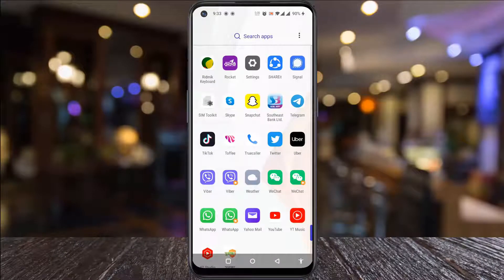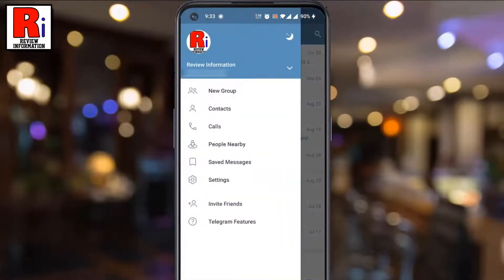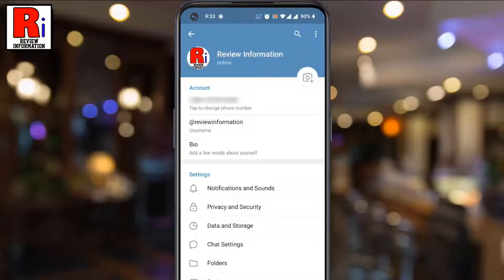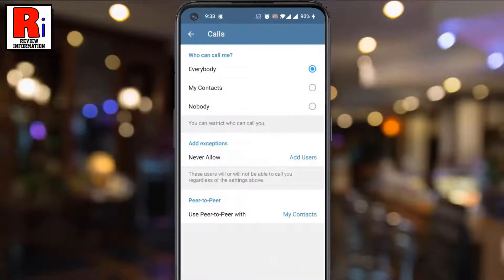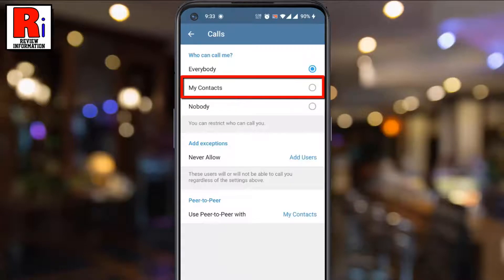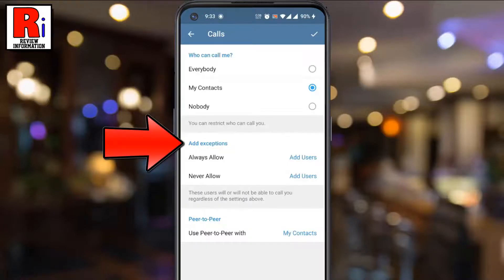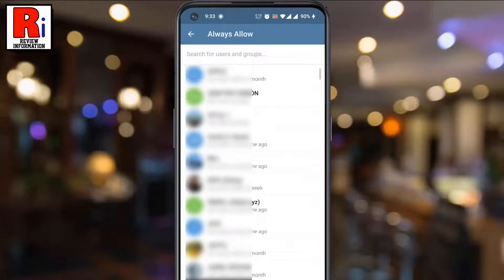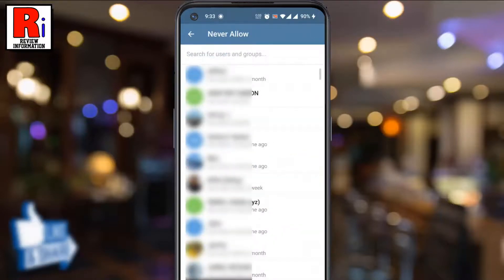How to Select Who Can Call You on Telegram Messenger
In this video I will show you, How to Select Who Can Call You on Telegram Messenger.

To begin, open the telegram app on your phone. Tap on the three lines from the top left corner. From the menu that appears from the left, select settings. Then go to, privacy and security. Under privacy section, tap on groups. Here you will find, who can call me. 7. By default it is selected as everybody. You can choose Nobody, so that no one can call you. Or you can choose My contacts, so that only the people from your contacts list can call you.
Below you will see, add exceptions. Tap on, always allow. You can choose any of the contacts, who can always call you. Now tap on, never allow. You can choose any of the contacts, who can never call you. When you are all done, tap on okay from the top right corner.